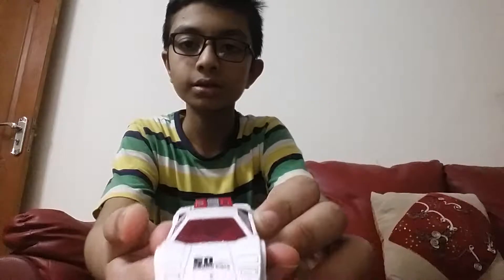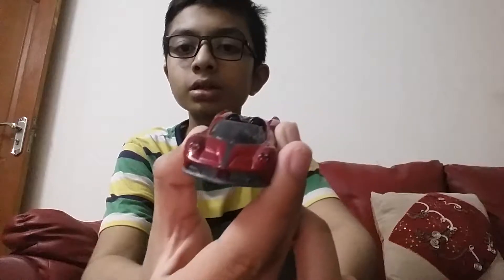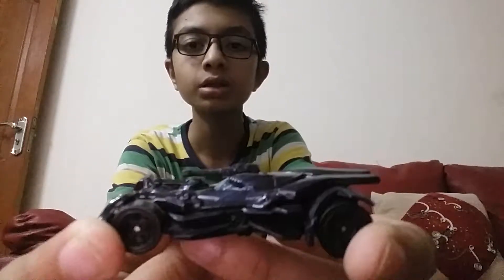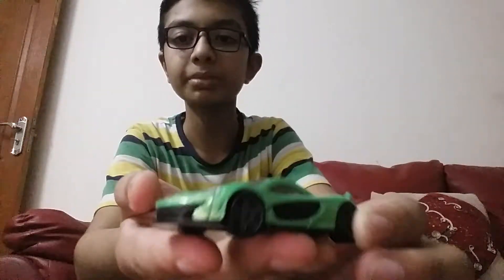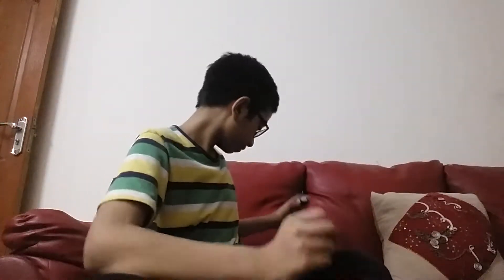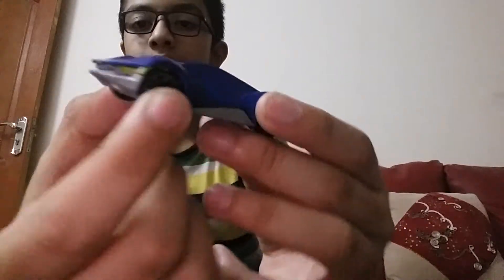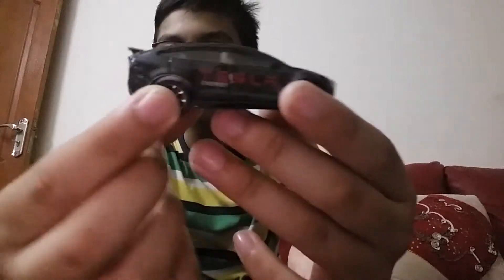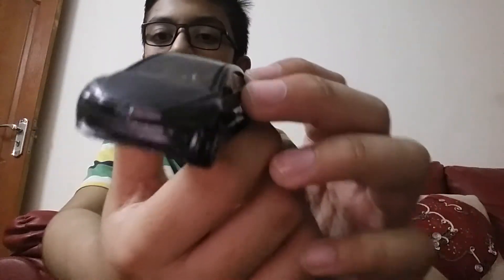Giveaway hot wheels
I'm doing a hot wheels giveaway. To participate in this giveaway

Comment your favourite model.

There will be one winner. This giveaway  ends in 25 july